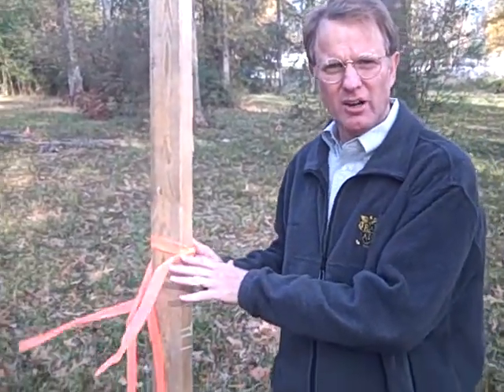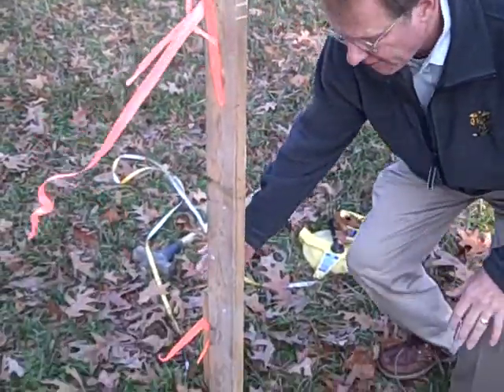Tips for Siting a Home Renovation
Jeb Breithaupt of JEB Design/Build gives tips for siting a new home or a new home addition.  When siting a lot for a new home or planning a new addition, it helps to place stakes on the lot where the house or add-on will be.  As well, it can be valuable to mark the height of the home or the addition on the stakes.  This will help you envision the new structure, the overall flow of the structure on the lot, and even see what kind of view the space will have.

At JEB Design/Build, clients frequently tell us that they feel cramped in their existing homes.  The reasons why may vary, but regardless of the details, adding a room to your home is a serious project, since it usually requires you to tie into an existing roof structure, pour an additional foundation, assess your heating and air-conditioning systems to be sure that the new room will be adequately heated and cooled, and plan how foot traffic will flow through the house to get to the new space.

If not done properly, clients can suffer from a host of nagging inconveniences, as well as a cheap remodeling job that will leave the addition unmatched to the rest of the home.  But JEB Design/Build’s planning can help you create a structure for a seamless, attractive look.